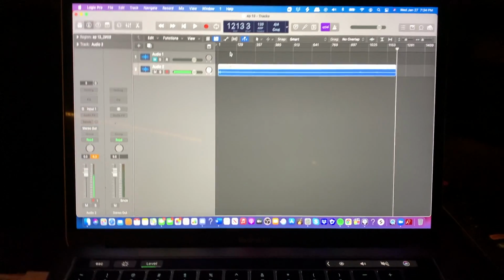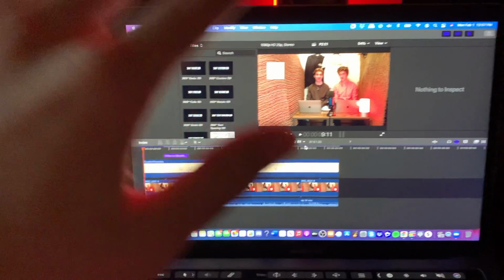BTS of the EYELAND PODCAST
A little summary of how our videos are made!